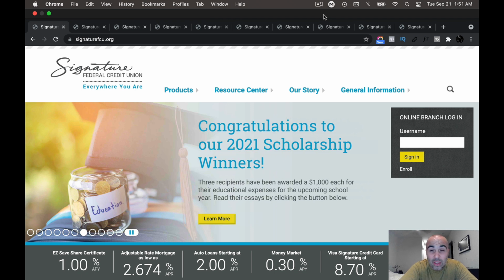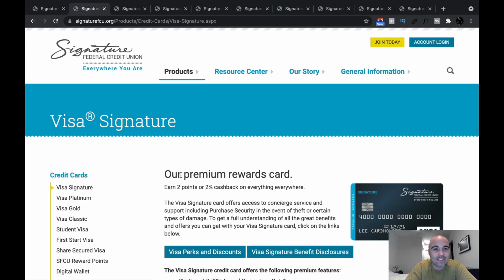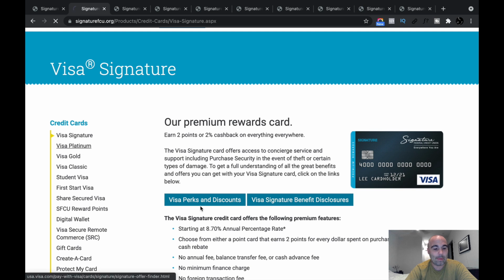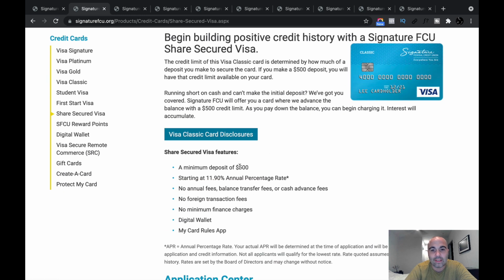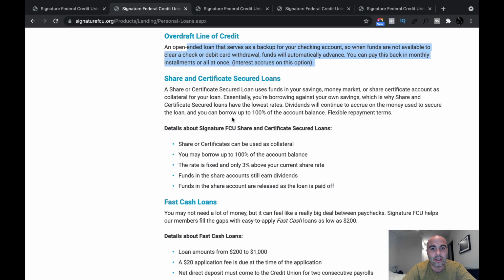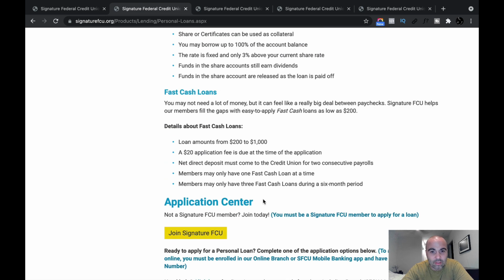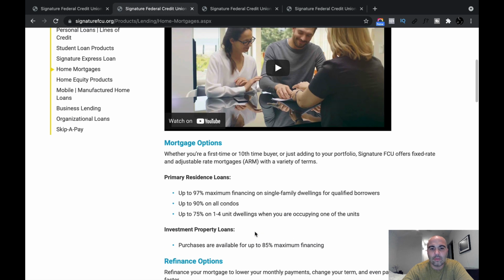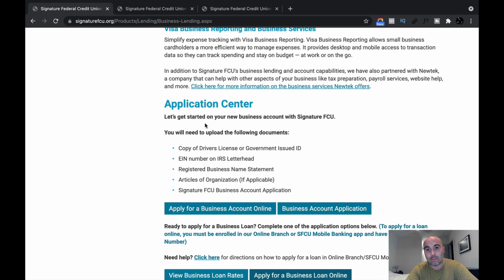Signature Federal Credit Union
In this video, I share why I love Signature Federal Credit Union!